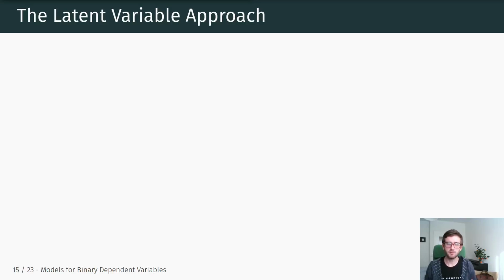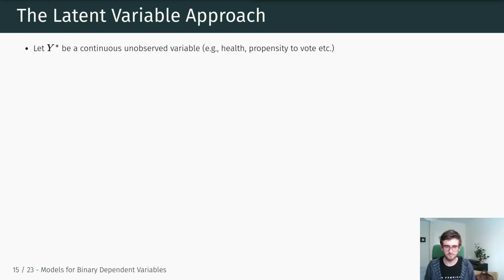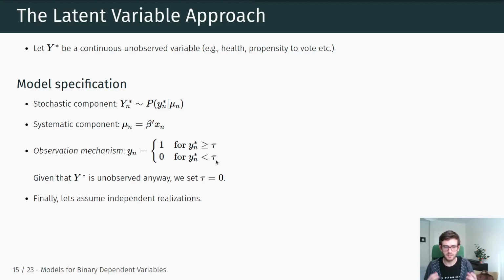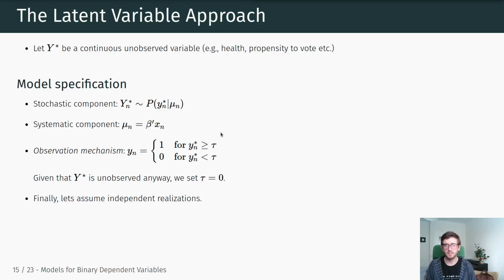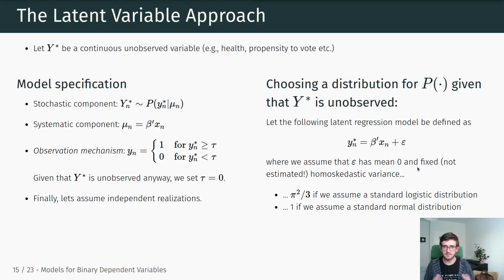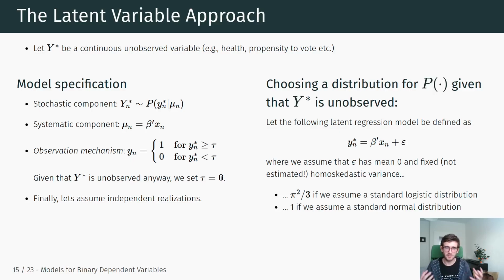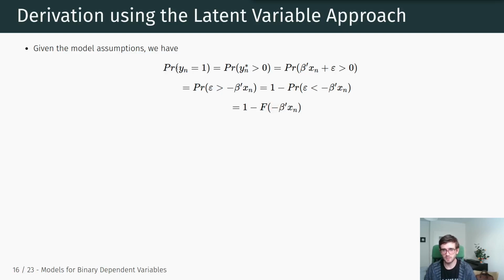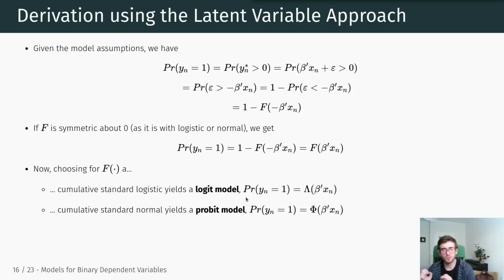POL SCI 702 - 08 Models for Binary Dependent Variables: The Latent Variable Approach